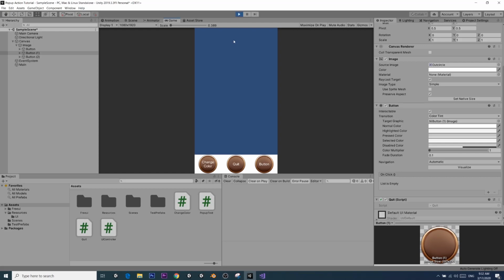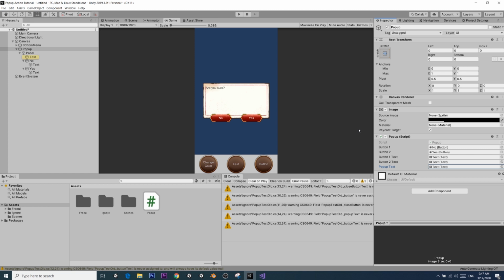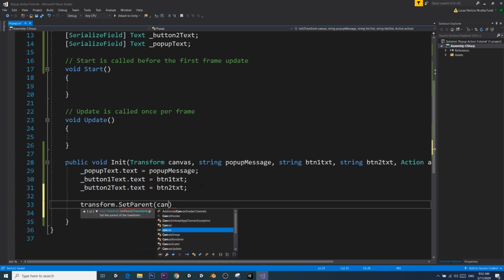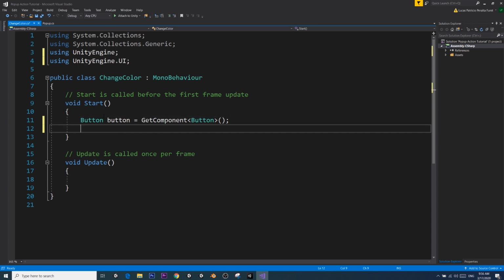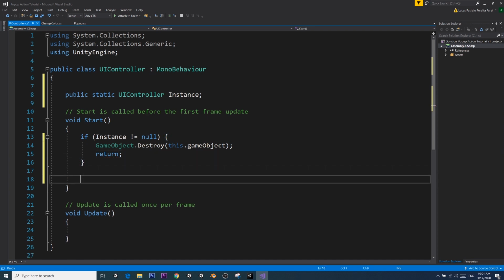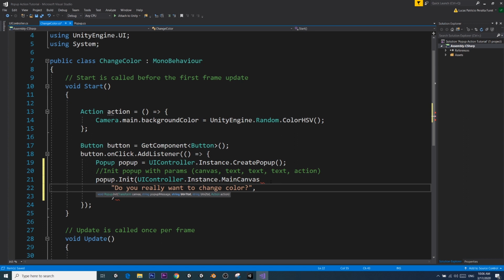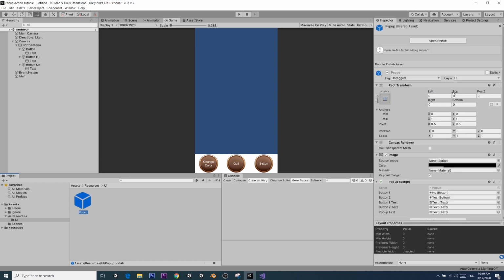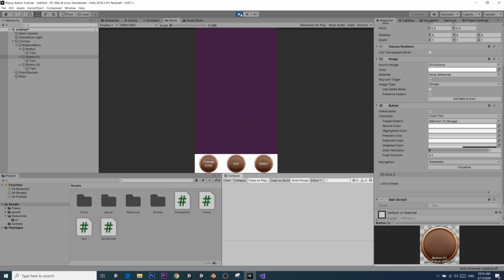Dynamic Popup - Code and Functionality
In this video we learn how to make a Dynamic Pop-up window which different options depending on which part of our game creates the pop-up.